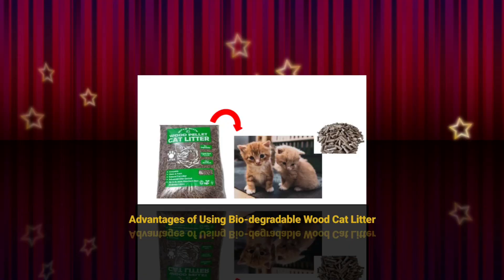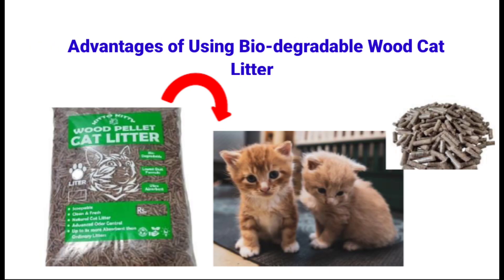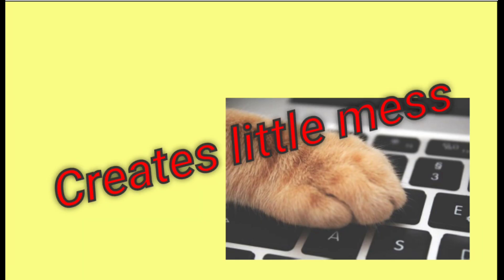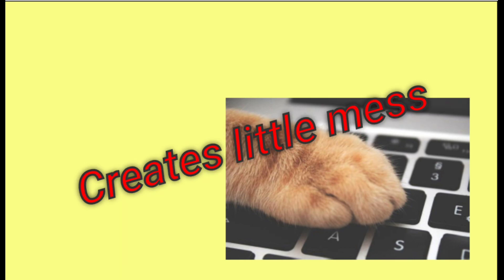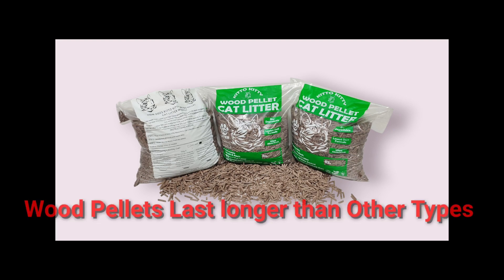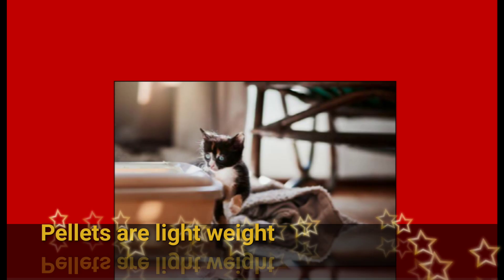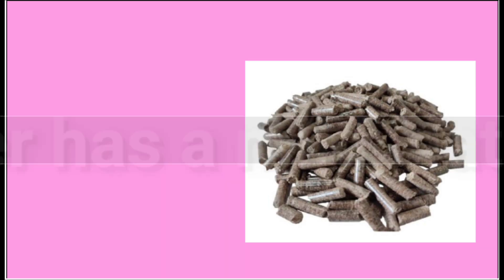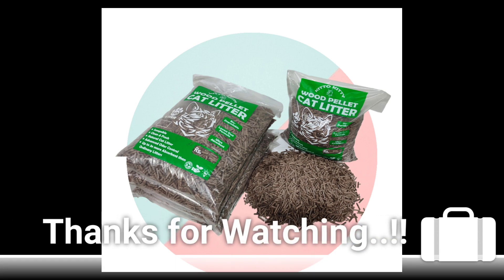𝐀𝐝𝐯𝐚𝐧𝐭𝐚𝐠𝐞𝐬 𝐨𝐟 𝐔𝐬𝐢𝐧𝐠 𝐁𝐢𝐨-𝐝𝐞𝐠𝐫𝐚𝐝𝐚𝐛𝐥𝐞 𝐖𝐨𝐨𝐝 𝐂𝐚𝐭 𝐋𝐢𝐭𝐭𝐞𝐫